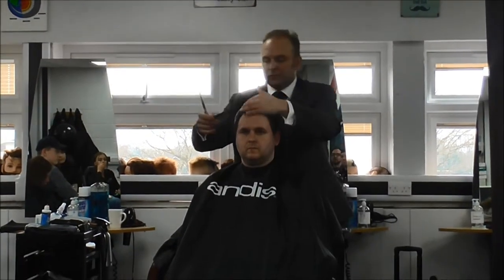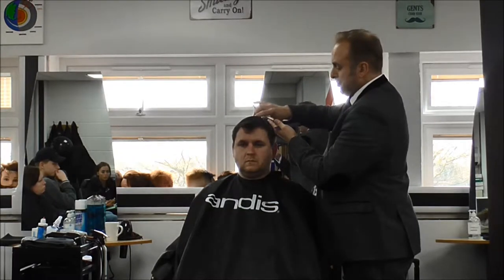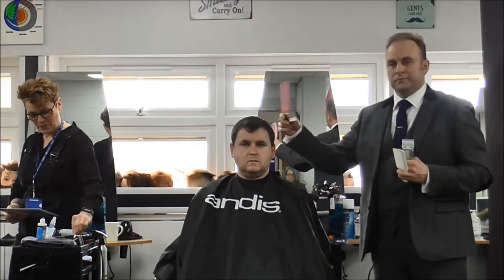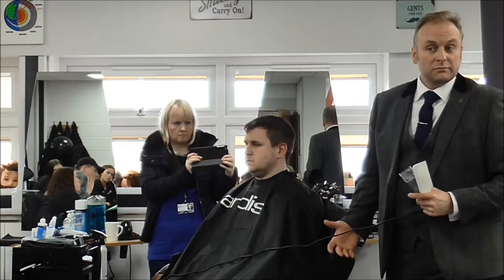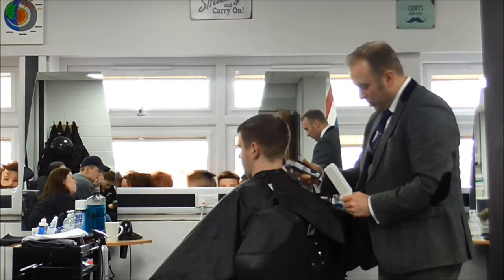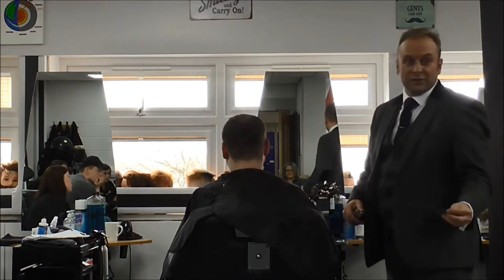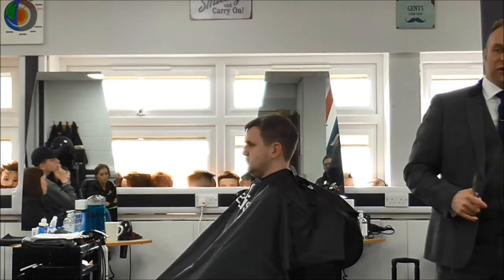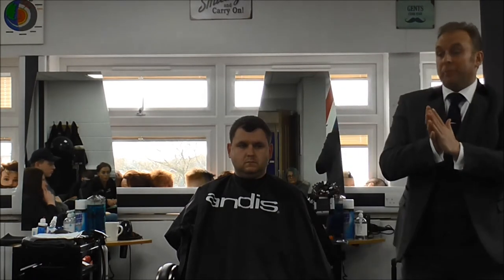Barbering Pt2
Barbering masterclass session one